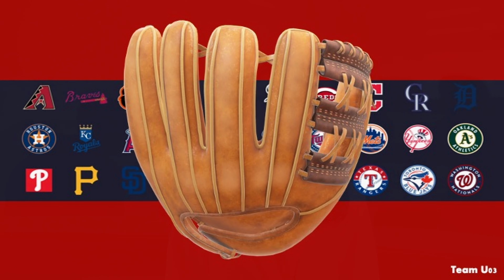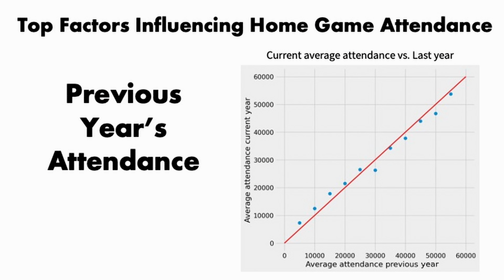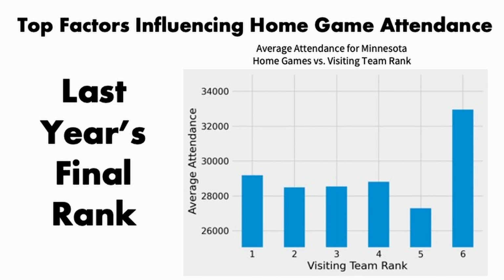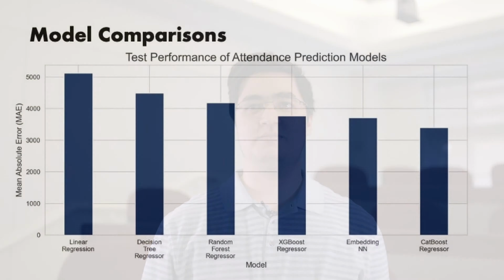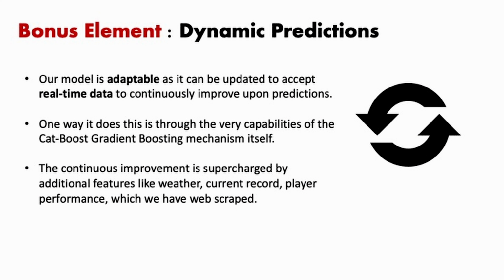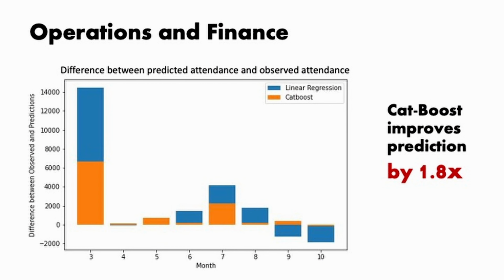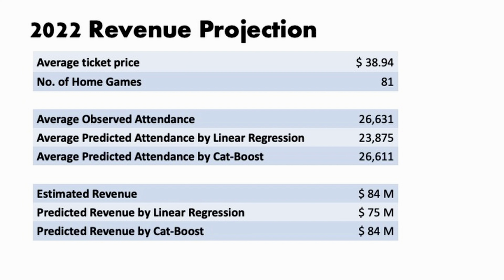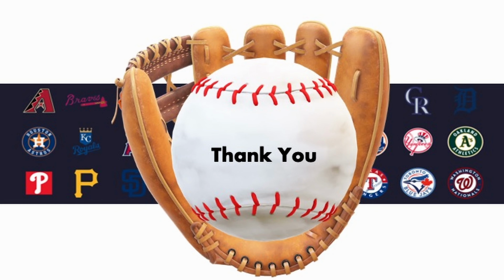Boston University MinneMUDAC Full-length Presentation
Congratulations to our Questrom School of Business students, who came in 2nd place in the MinneMUDAC Student Data Science Challenge. Here is their full length presentation.